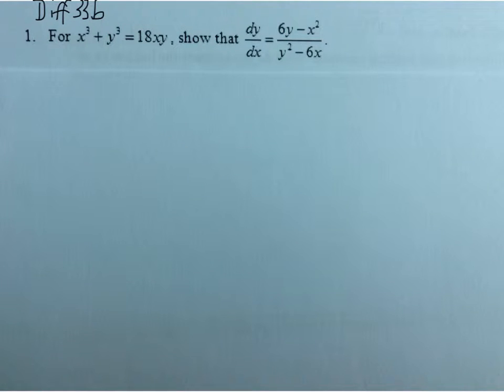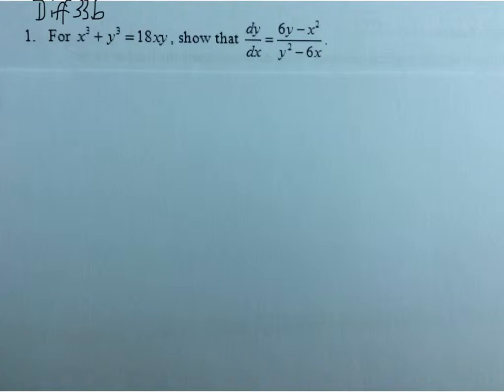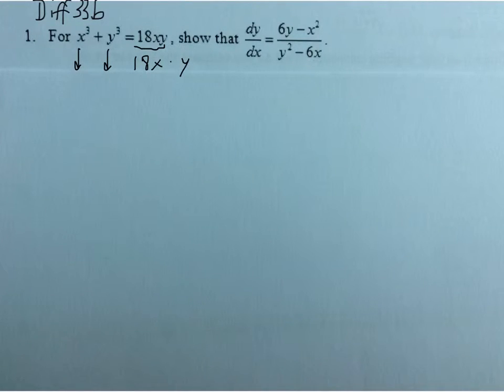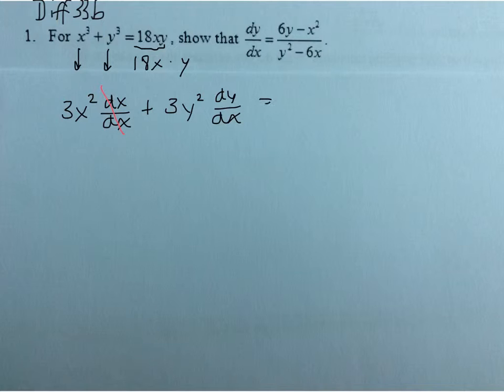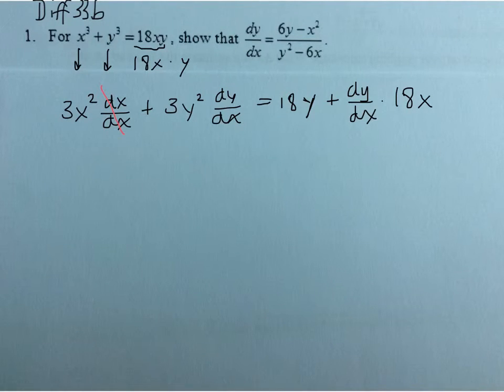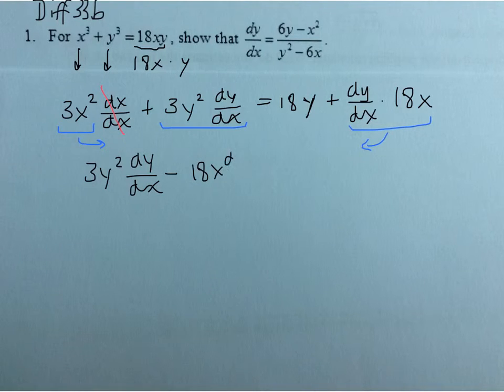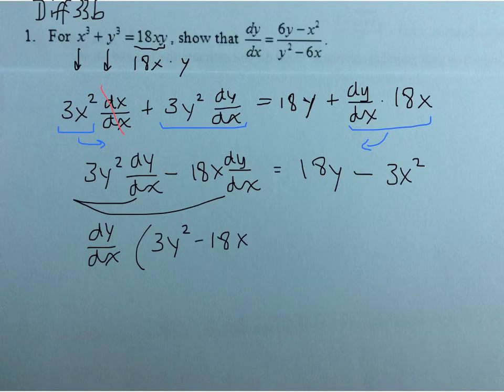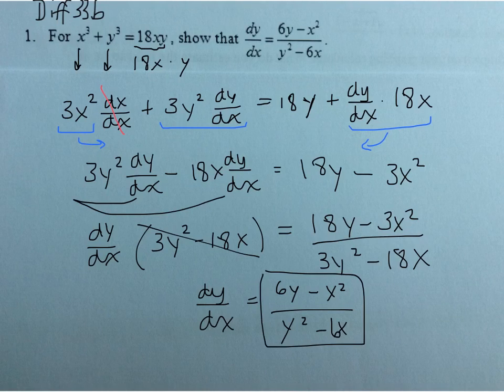differentiation 33b question 1